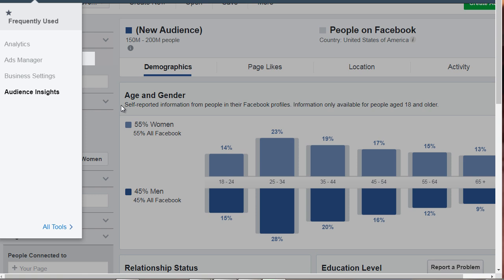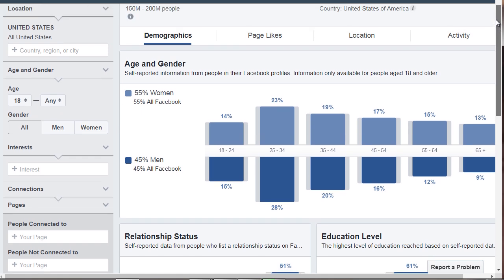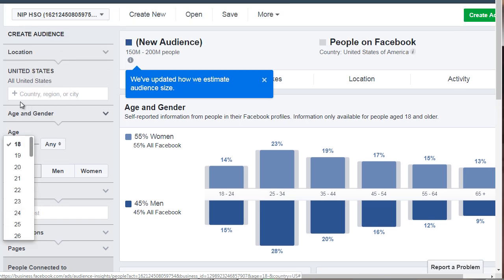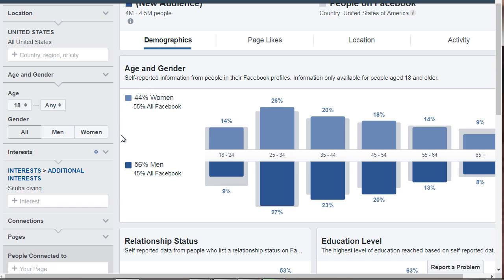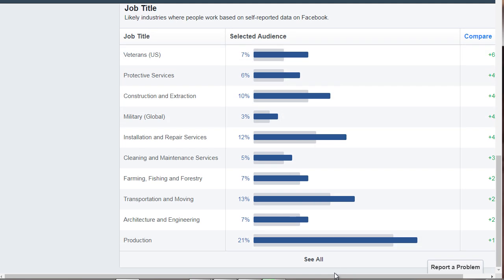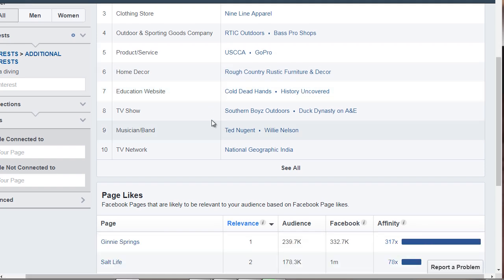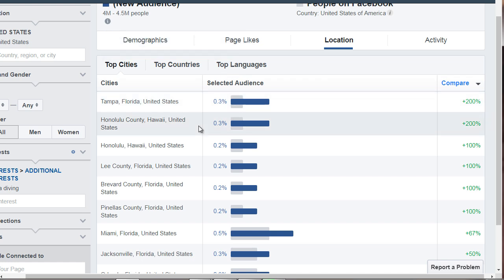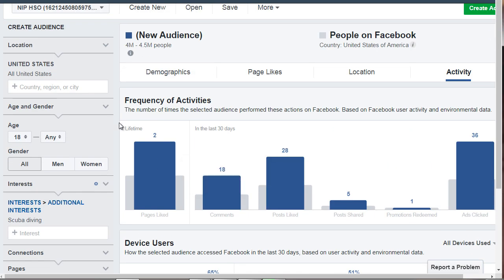facebook ads framework Series_FB Insights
Video #4 - FB Insights

After you get a better grasp of WHO you are targeting, it’s time to back that up with actual data. Fortunately – you can use a free, but powerful tool to get this data.  This is very important especially before running any type of Facebook ad.